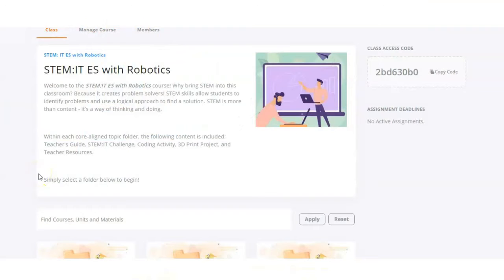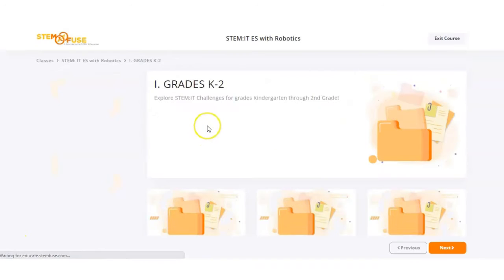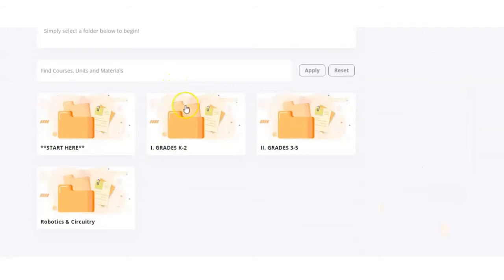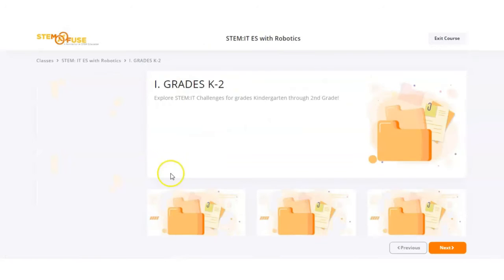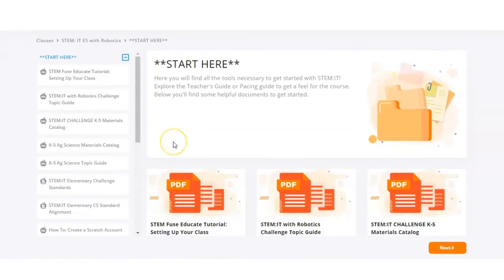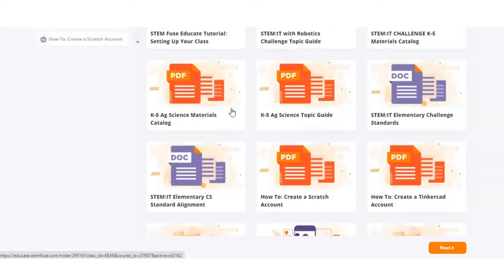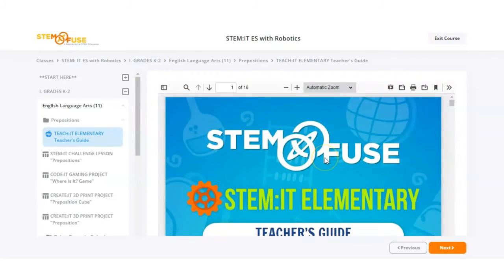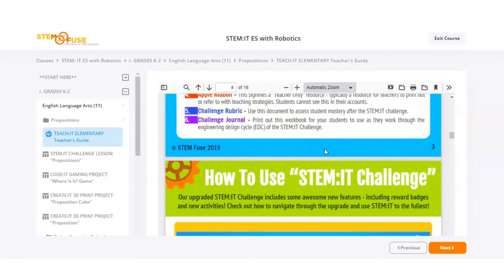STEM:IT ES with Robotics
The STEM:IT ES with Robotics course is a collection of lessons and hands-on projects with core subjects, STEAM, robotics, circuitry, and coding topics for students to explore STEM! Why bring STEM into this classroom? Because it creates problem solvers! STEM skills allow students to identify problems and use a logical approach to find a solution.

Learn more about stemfuse.com regarding pricing, details, and more!